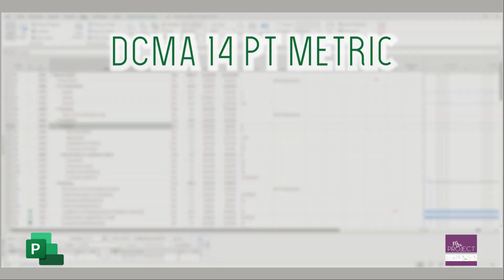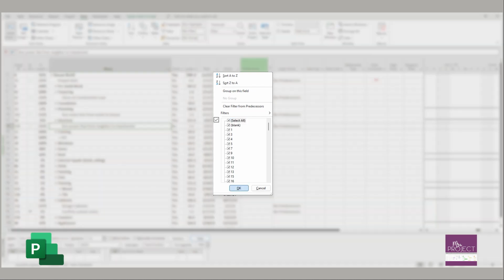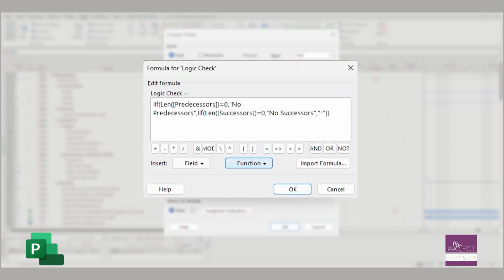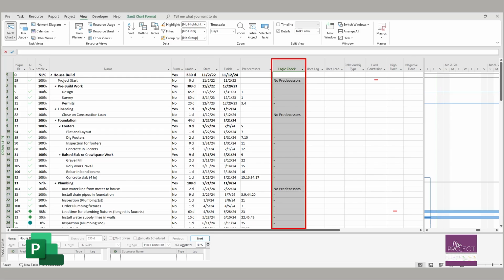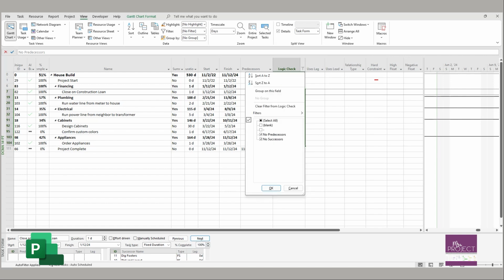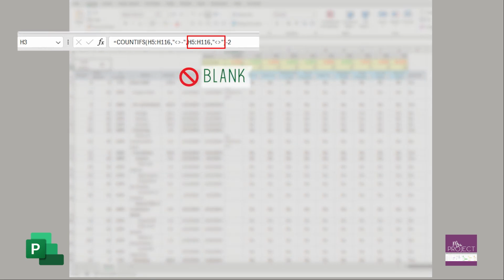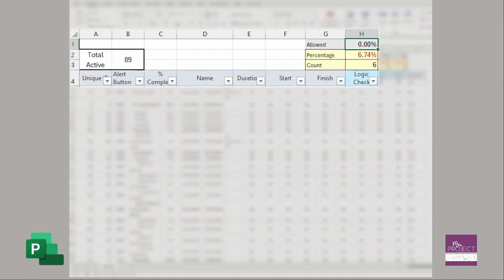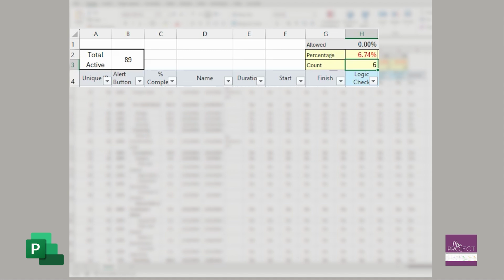Custom Field for DCMA Logic Check - MS Project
Creating the first of ten custom fields in Microsoft Project that can be used in Excel or Power Bi.